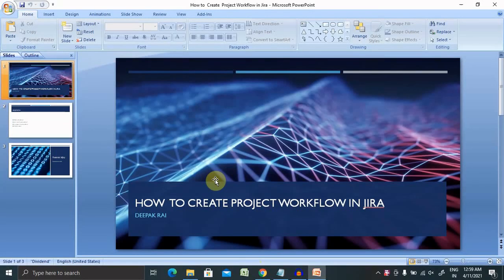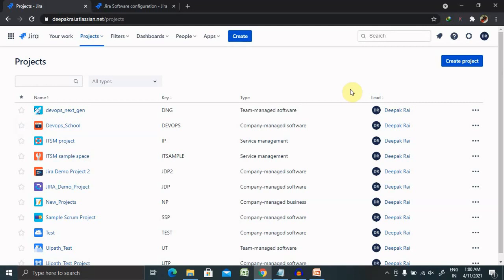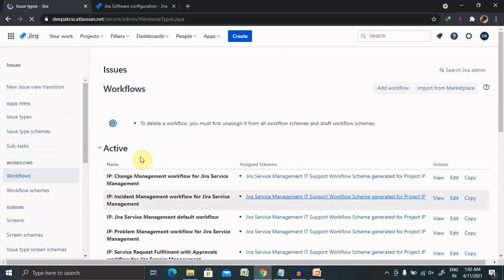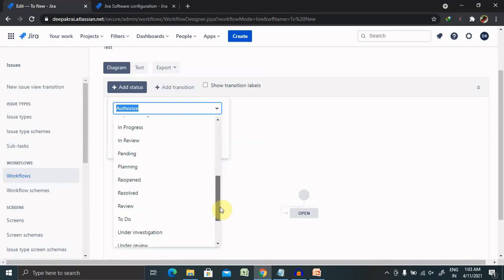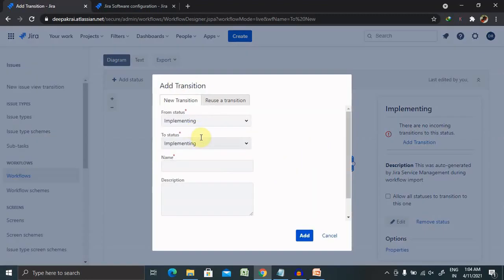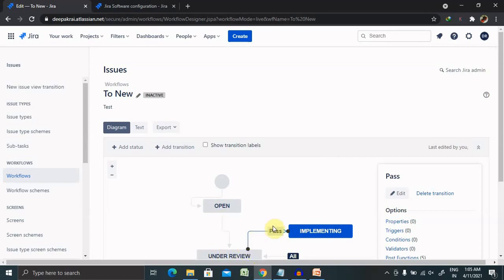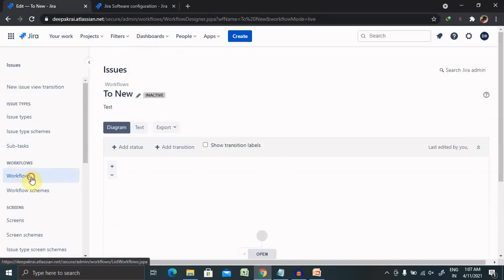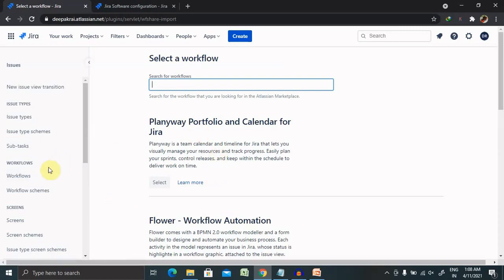How to Create Jira Workflow | Jira Administration | Jira Tutorial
The way tasks and processes are managed in Jira Core is through workflows. A workflow maps out the steps and statuses that a task can go through and defines your process.

If your team does work that's more complicated than "to do, in progress, done", then you'll need to customize the way your typical processes are set up. You can edit the overall workflow used in a project, or modify the way particular task types are handled in the workflow.